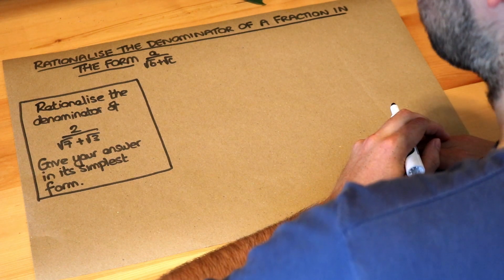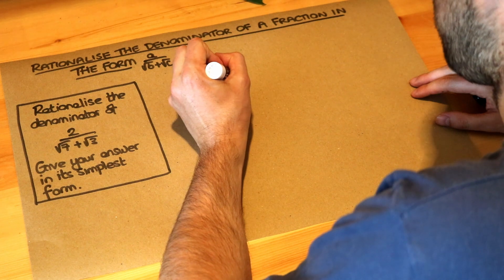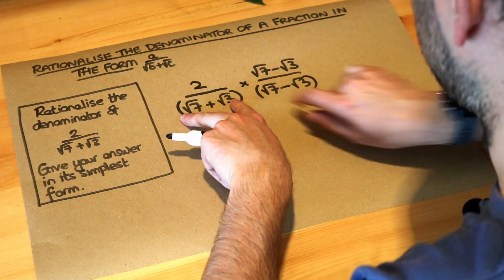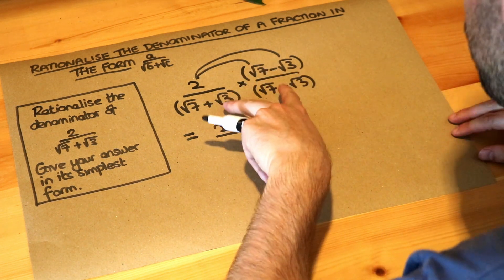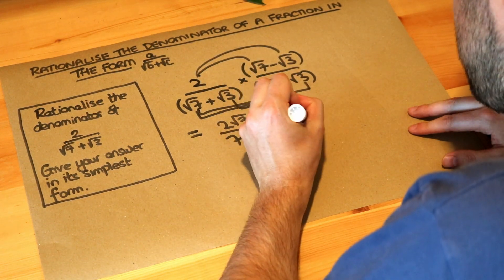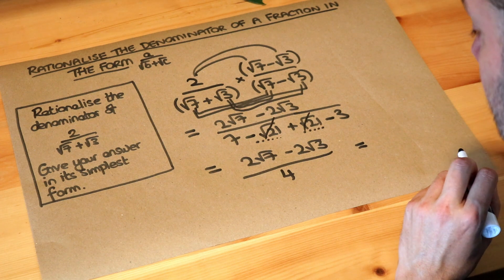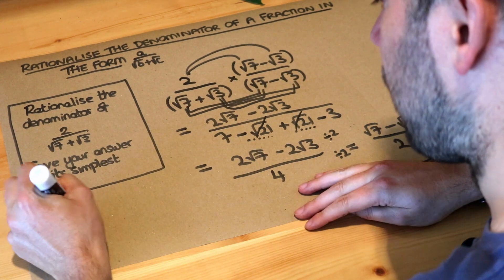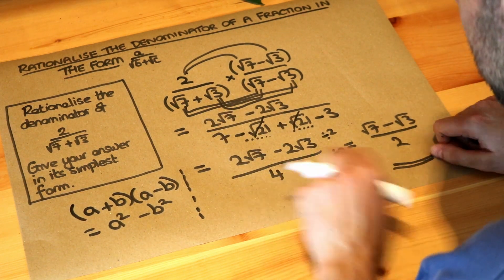Rationalise the denominator of a fraction in the form a / (√b + √c).